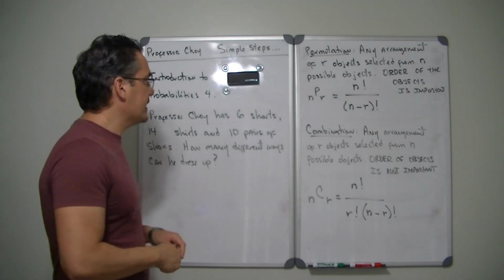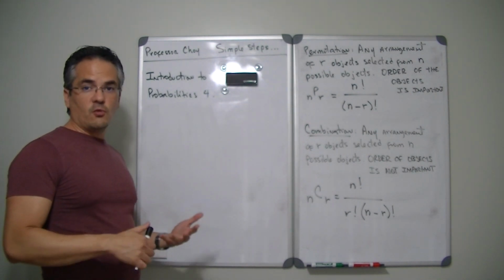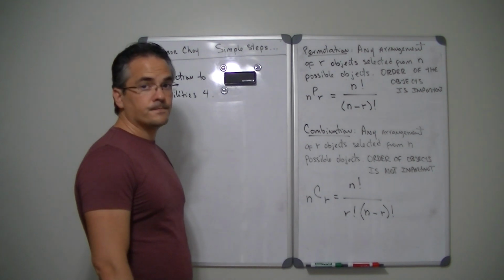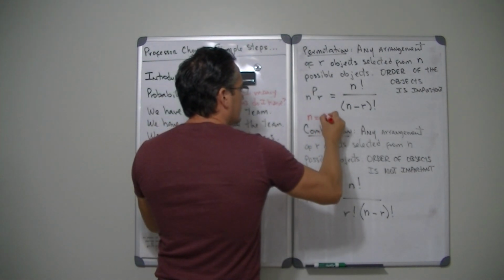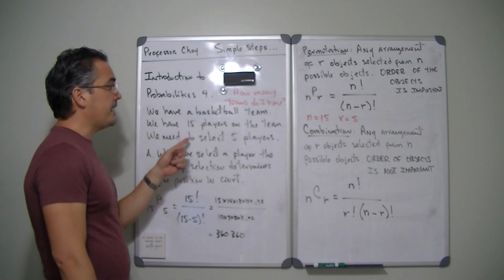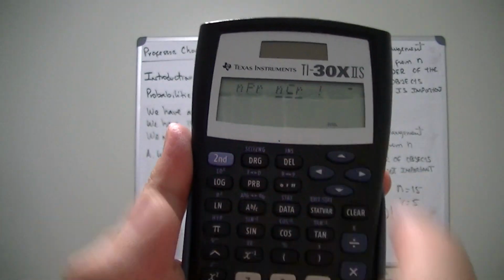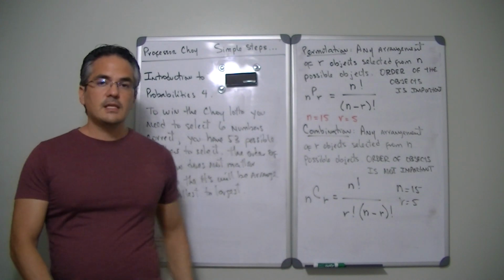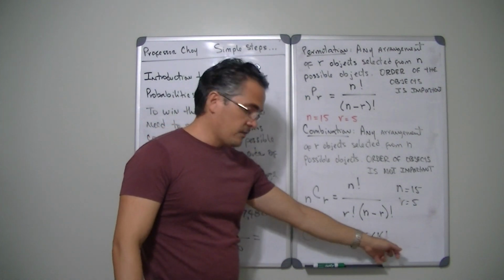Ch5 Intro to Probabilities 4 Permutations and Combinations, Calculate chance of winning the lottery.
This video explains how to calculate the number of possible ways you can have a combination or a permutation.  This video explains how to calculate the probability of winning the lottery or any game of chance where you have to achieve a certain number given possible amount of numbers.  Have you ever wondered how do you calculate your odds of winning the lotto?